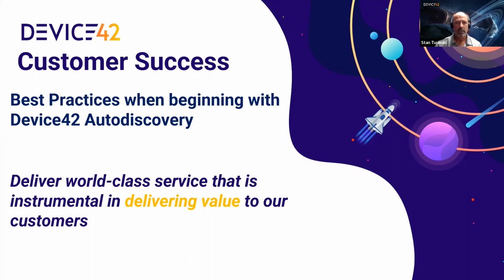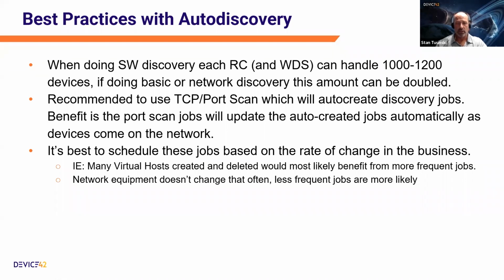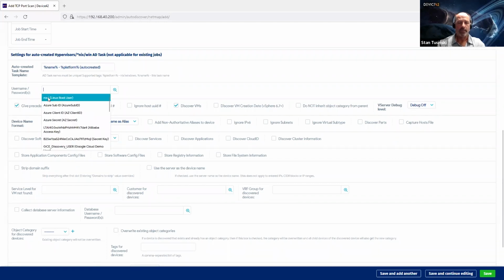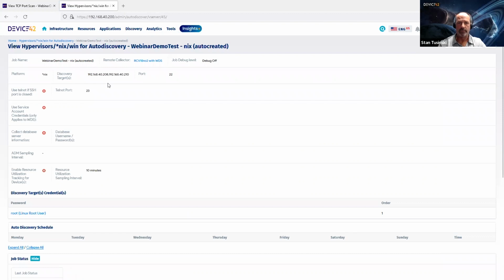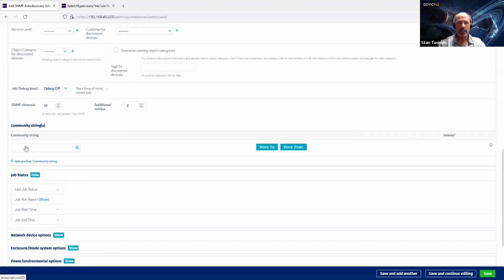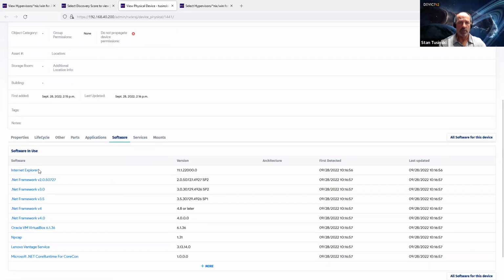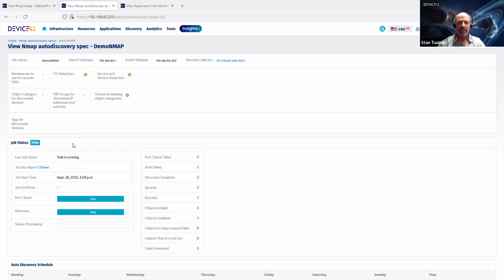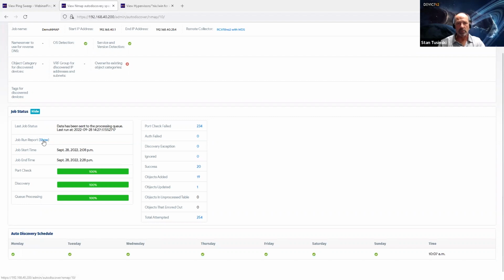Beginning with Device42 Auto Discovery